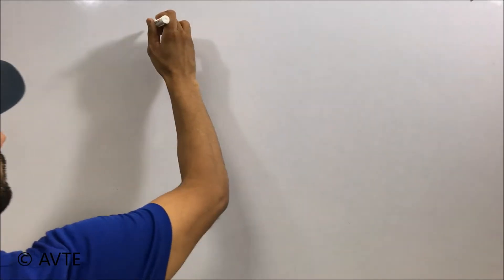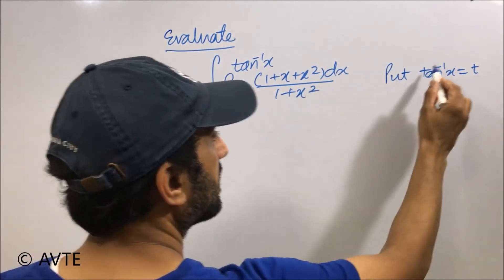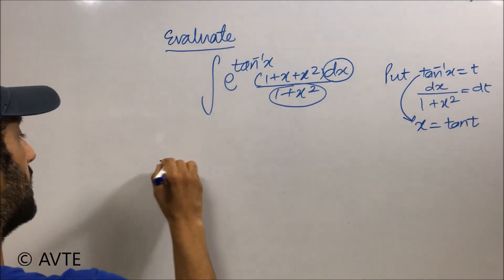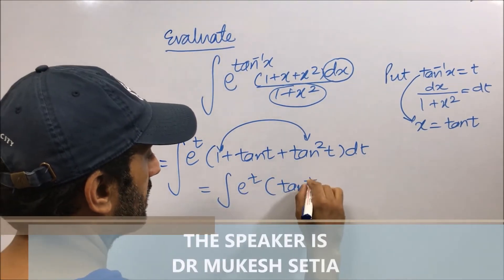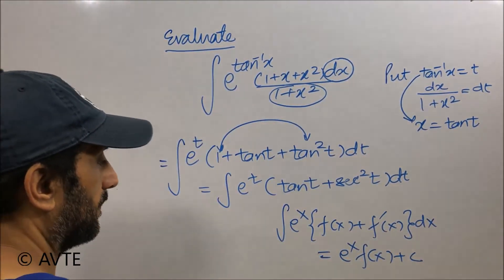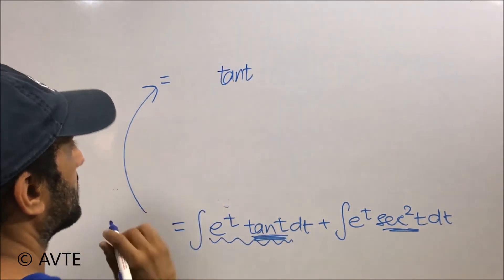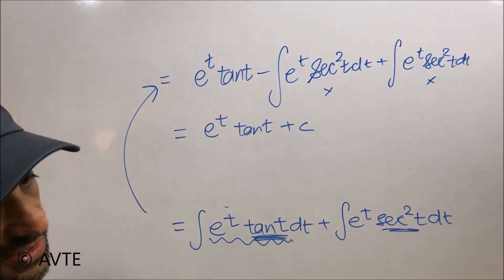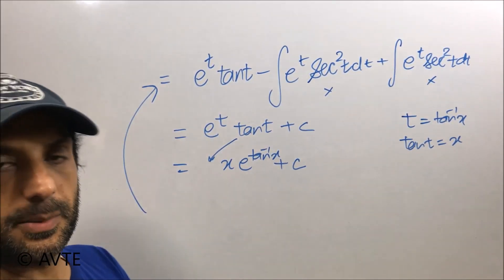Indefinite Integrals , by parts XII, Ex 7.3, Qno 39, cbse e^tan^-1x(1 + x + x^2)/(1 + x^2) dx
Indefinite Integrals , by parts XII Exemplar Ex 7.3, Qno 39, cbse  e^tan^-1x(1 + x + x^2)/(1 + x^2) dx